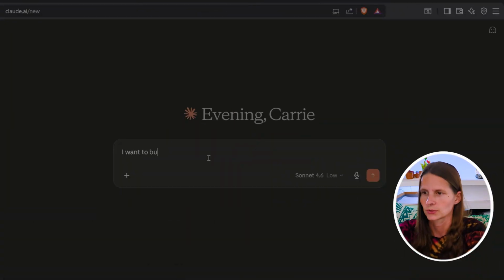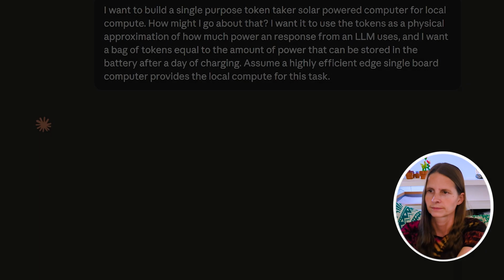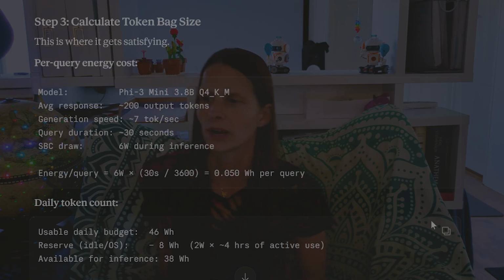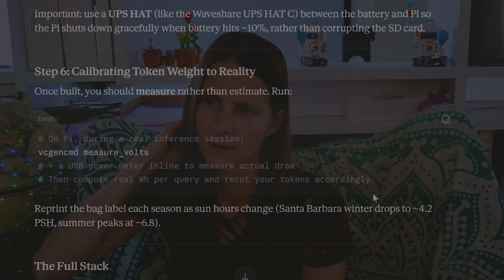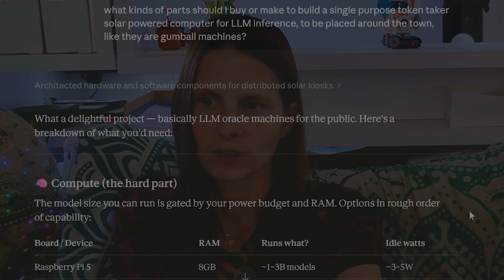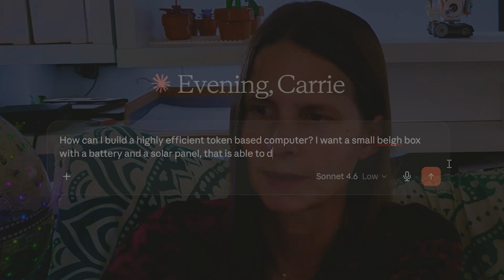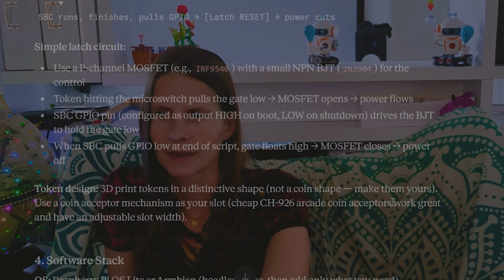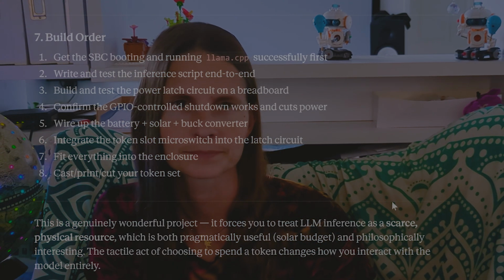Token Computer Thoughts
Ever wondered how to get more done with AI without wasting hours experimenting? In this video, I share 3 practical ways I use AI tools like Claude, ChatGPT, and Gemini to speed up my workflow, brainstorm ideas, plan projects, and build real-world tech concepts faster.

Using a real project—a solar-powered AI token computer—I'll show you how AI can help with planning, hardware selection, problem-solving, and exploring different design ideas in just a few minutes.

Whether you're a developer, maker, student, or just someone who wants to become more productive, these AI techniques can save you time and help you think more effectively.

In this video you'll learn:
✅ How to use AI for project planning
✅ How to write better prompts for better results
✅ Why using multiple AI conversations gives better ideas
✅ How AI helps with hardware and software design
✅ Tips to improve your daily workflow with AI